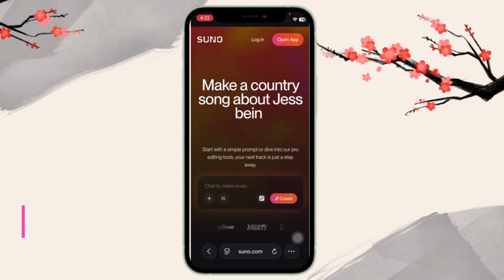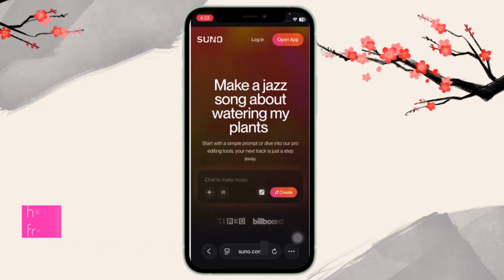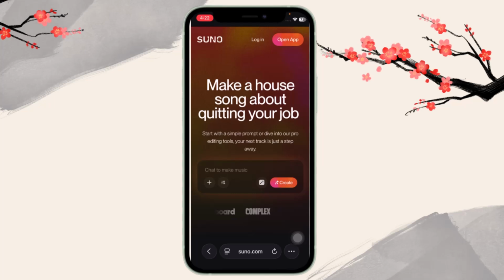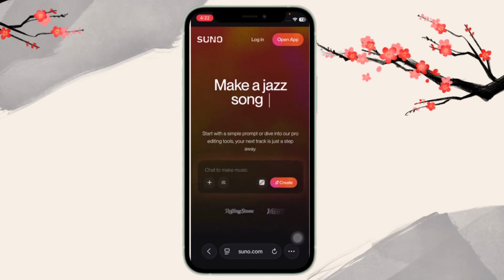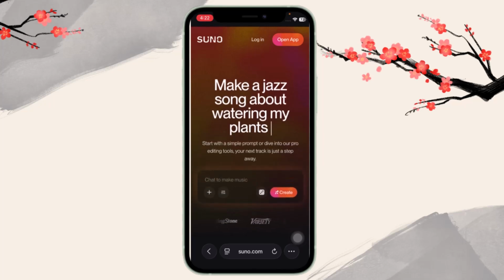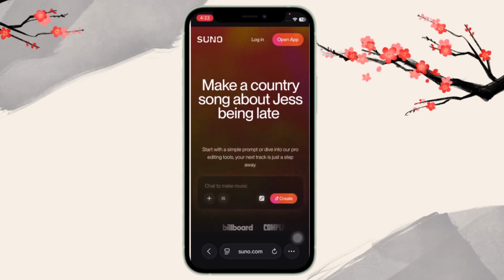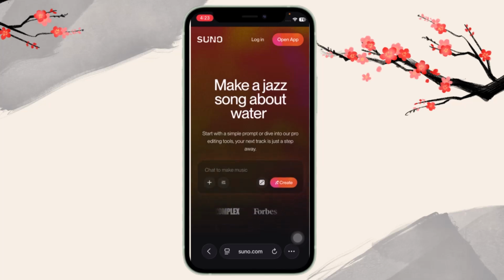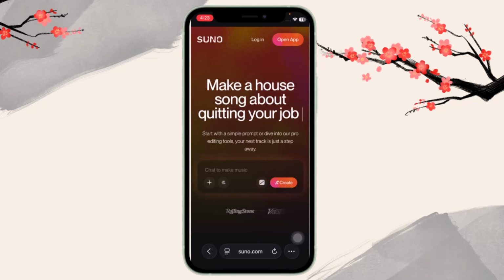How To Create AI Music Videos for Free Using AI Tools (New Edition 2026)-Here's How You Can Do It !!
How to create AI music videos for free using AI tools, AI music video generator, free AI video creator, AI music videos, AI video editing, AI animation, and AI content creation are among the most searched AI topics in 2026. In this video, you'll learn how to create visually stunning music videos using free AI tools, making it easy to produce engaging content for YouTube, TikTok, Instagram Reels, Facebook, and other social media platforms without expensive editing software.

AI-powered video generation has made music video creation faster and more accessible than ever. Many free AI tools can generate cinematic visuals, animated scenes, lip-sync effects, transitions, subtitles, and creative visual styles from simple prompts or existing audio. Whether you're an independent musician, content creator, or beginner, these tools can help you produce eye-catching videos while reducing editing time and improving production quality.

In this step-by-step tutorial, you'll learn how to choose a free AI music video generator, upload your music or audio, generate AI visuals, customize scenes, add transitions, synchronize visuals with your soundtrack, include subtitles if needed, and export your finished video in high quality. You'll also discover tips for improving audience retention, creating visually engaging scenes, and optimizing your AI music videos for YouTube and short-form video platforms.

This updated AI music video guide for 2026 is perfect for musicians, YouTubers, content creators, social media marketers, and anyone interested in AI-powered video production. Follow along to learn how to create professional-looking AI music videos using free tools and streamline your creative workflow.